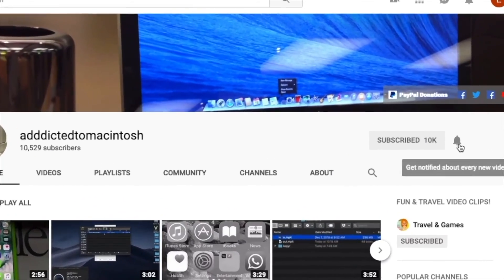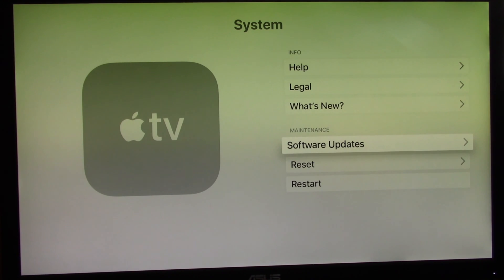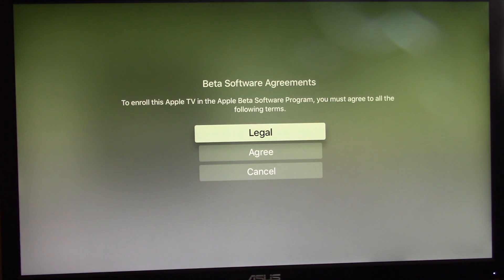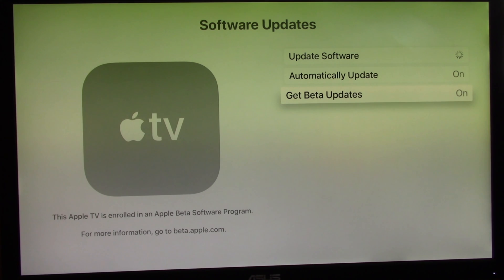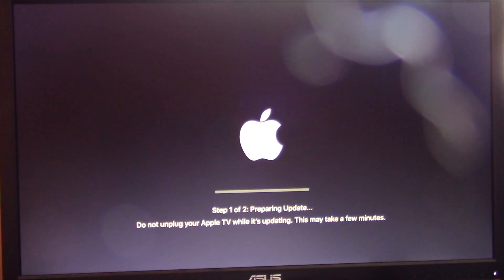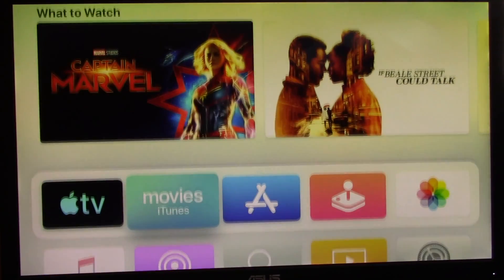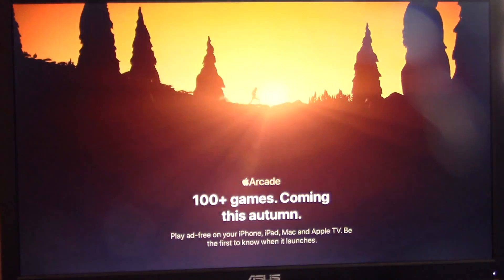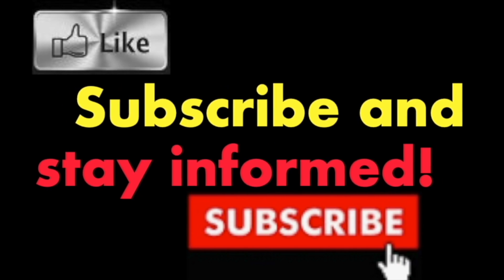How to Install tvOS 13 Public Beta on Apple TV